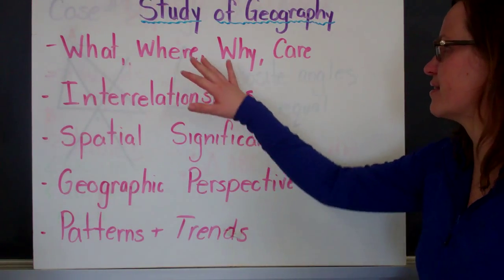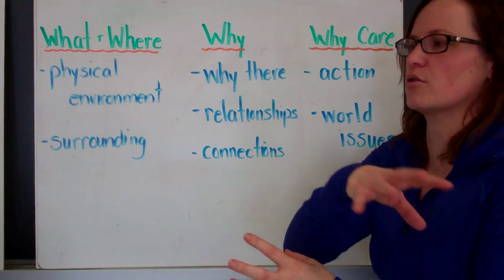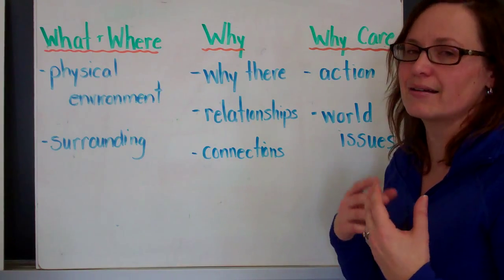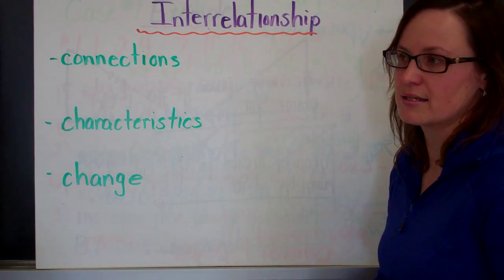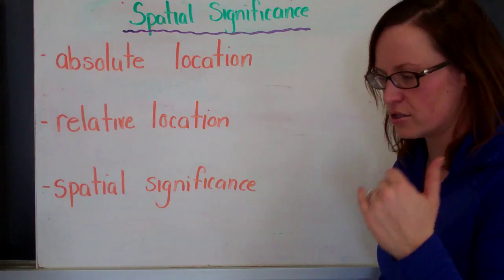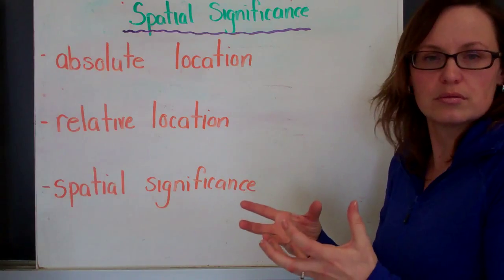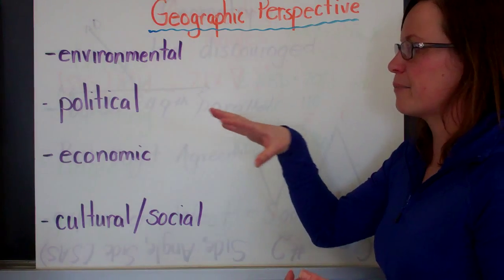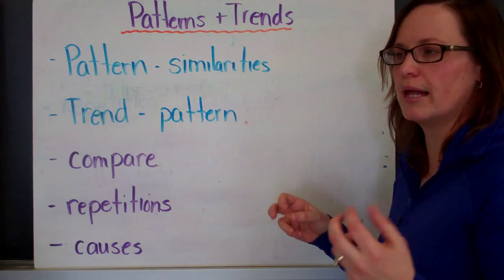The Study of Geography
Learning how to think like a Geographer